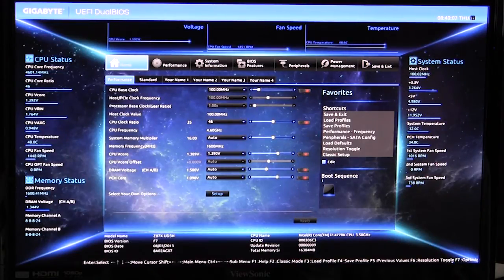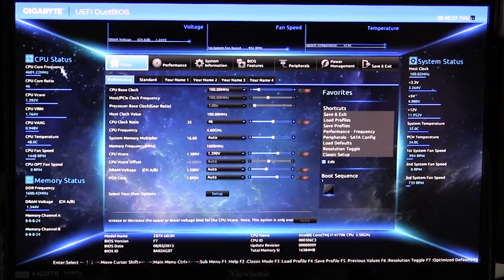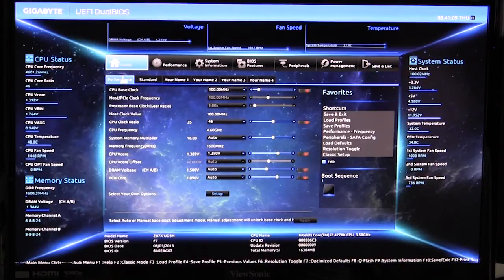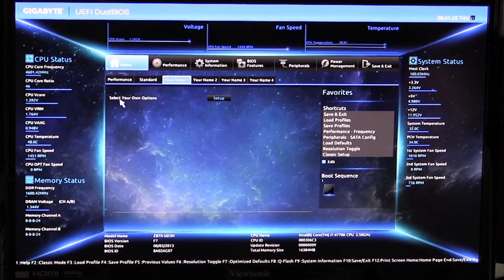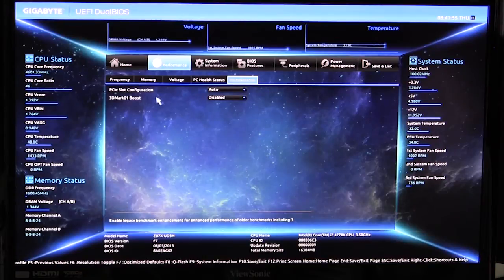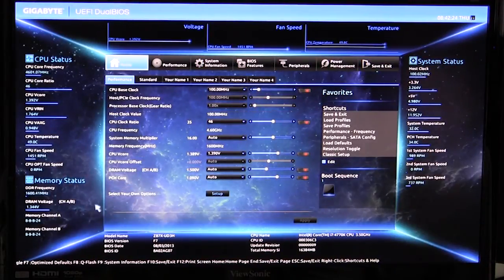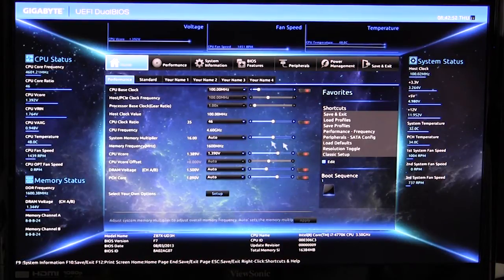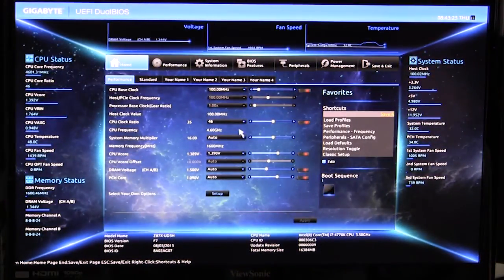Gigabyte UEFI BIOS on the Z87X-UD3H Motherboard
Pricing & Availability (Amazon)